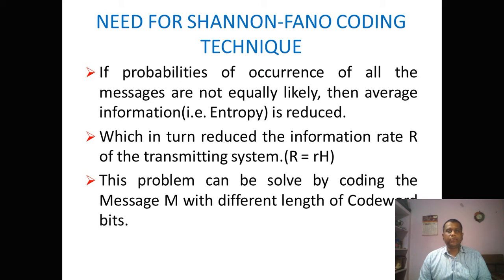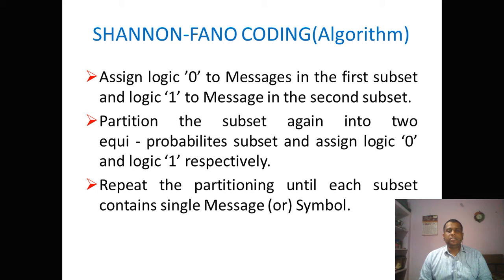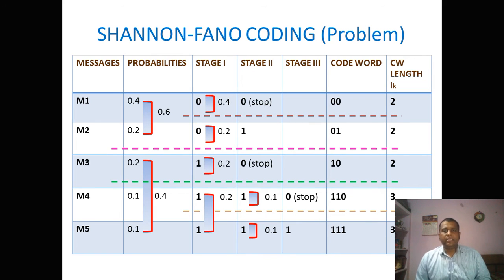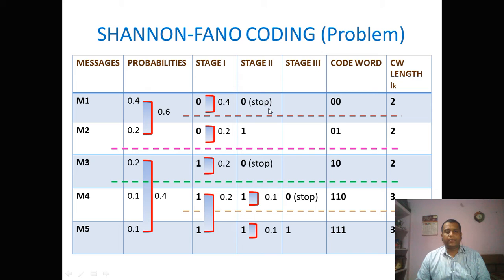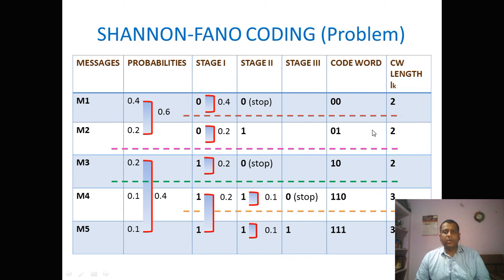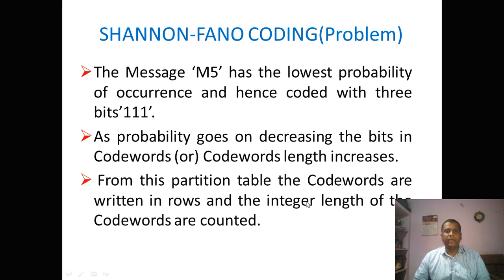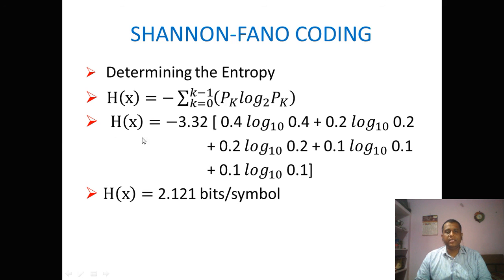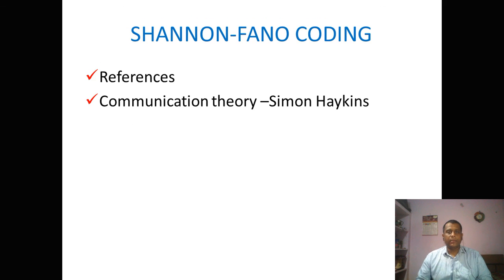Shannon Fano Coding Learn Easy with algorithm and Example Problem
Shannon Fano Coding learn easy Dr karthikeyan M V